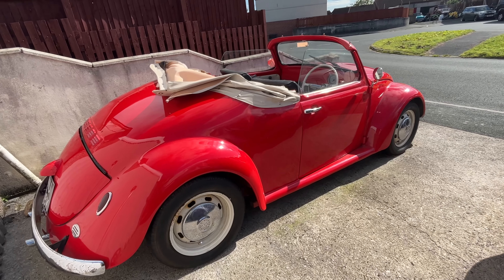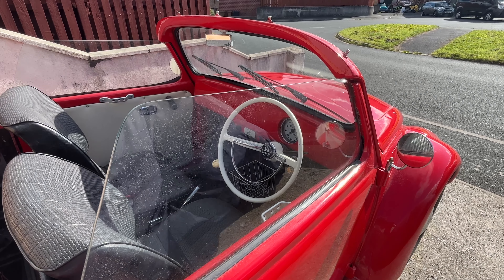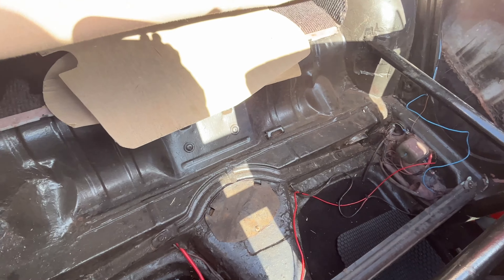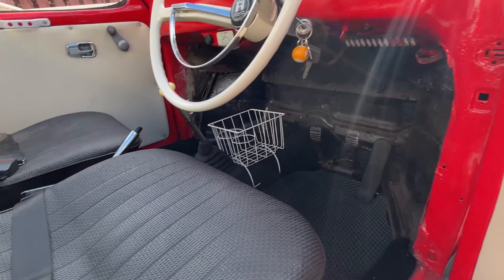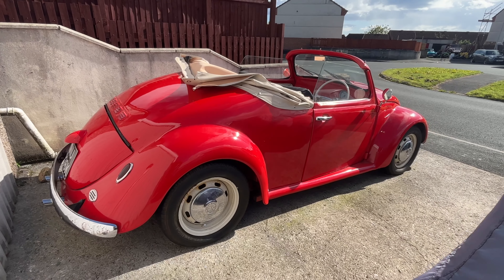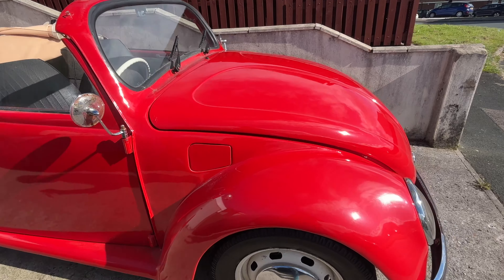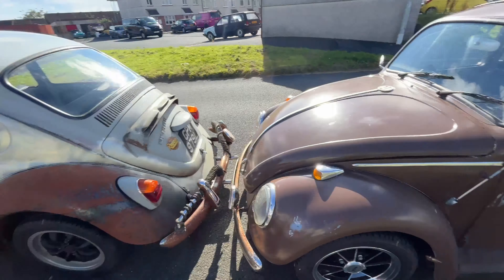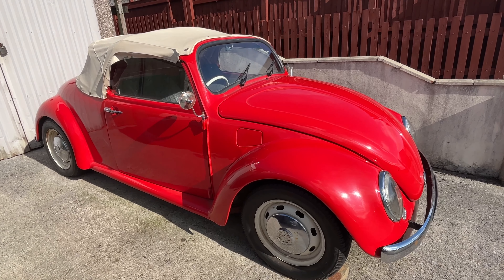Is she mad ? Mrs selling her Vw Wizard !!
Mrs wants a Vw T5